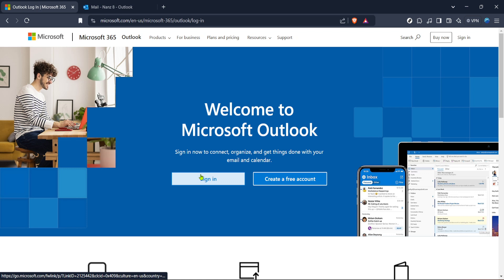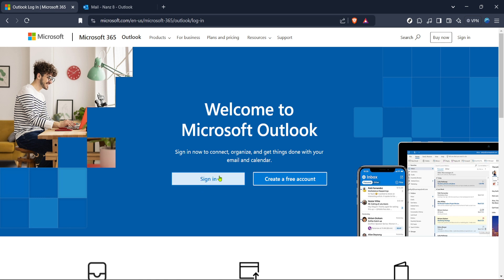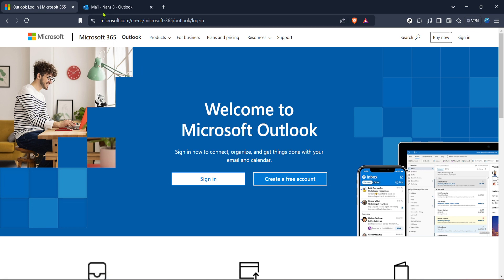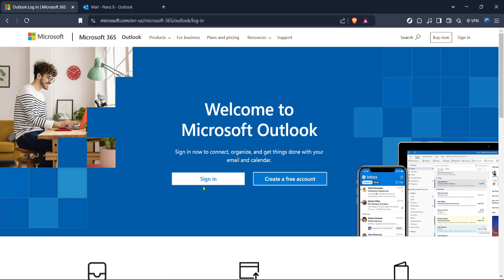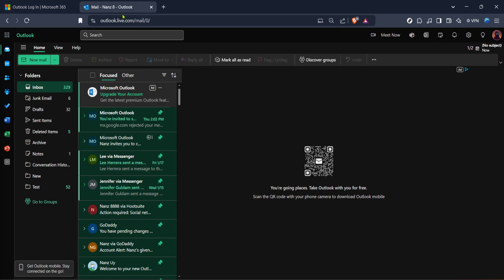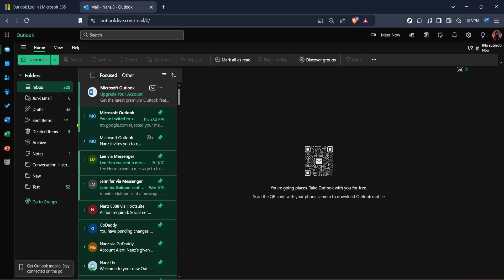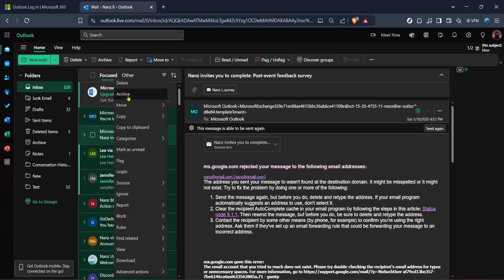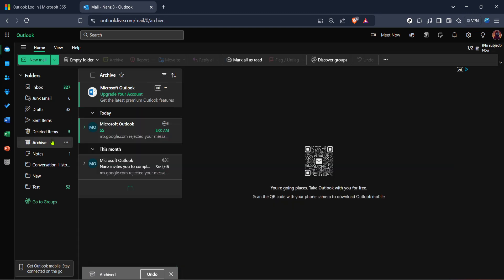How to Archive on Outlook 365 (Full 2025 Guide)